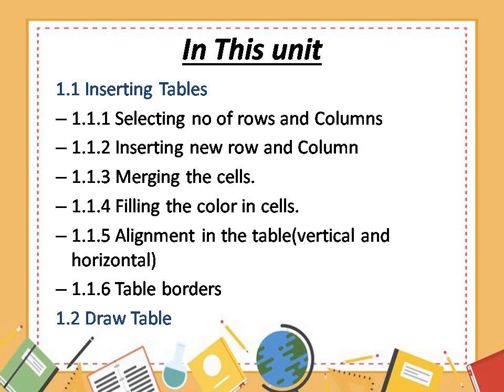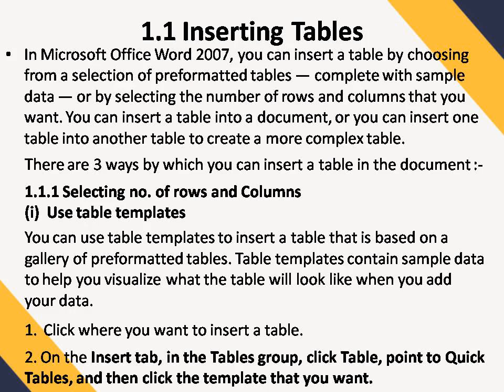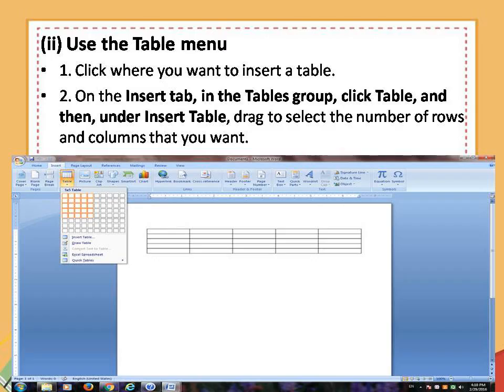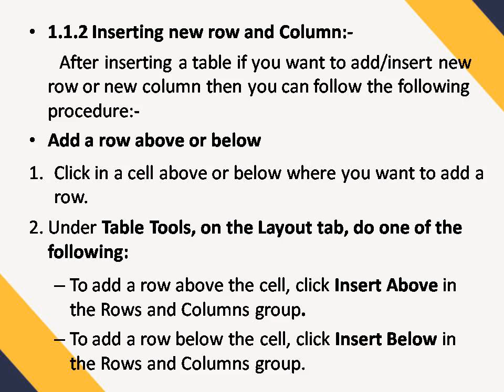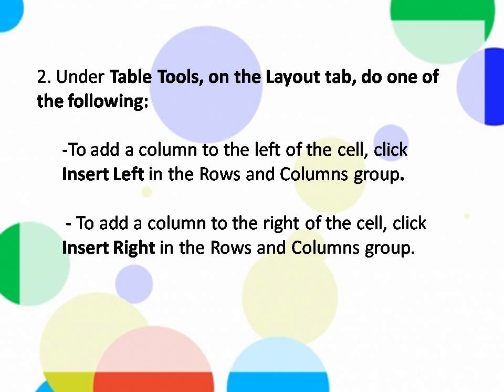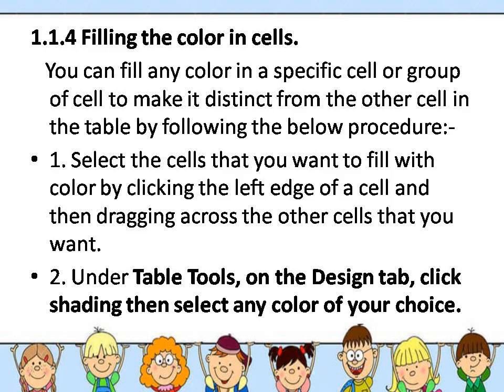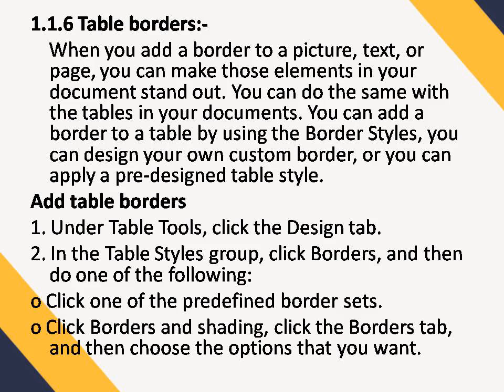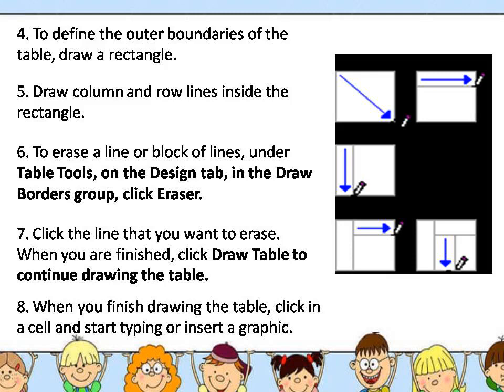Class 5 Chapter - Table Creation in WORD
Syllabus - Kendriya Vidyalaya